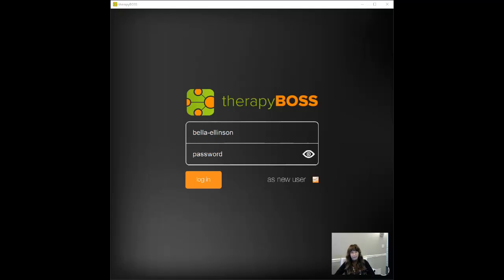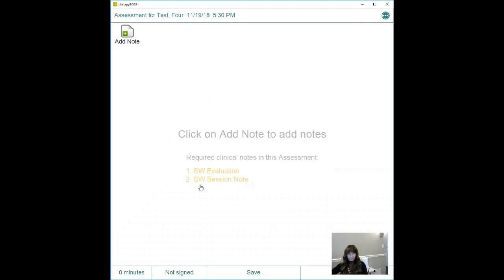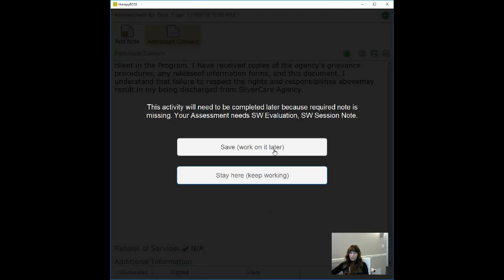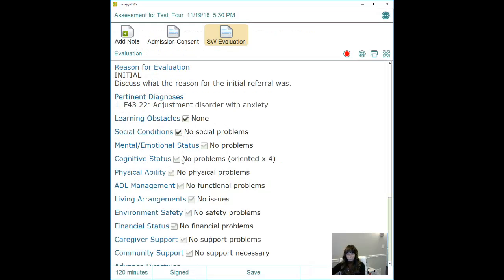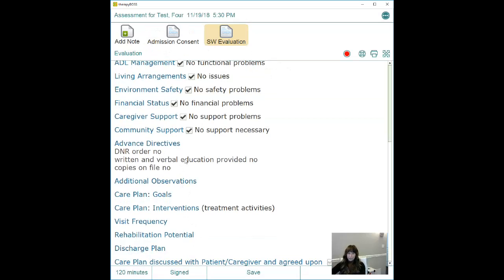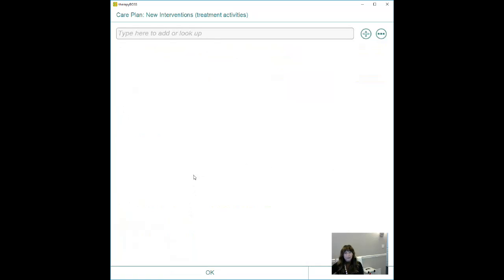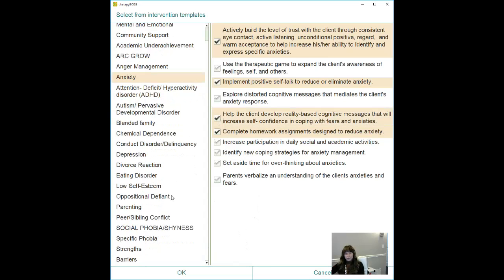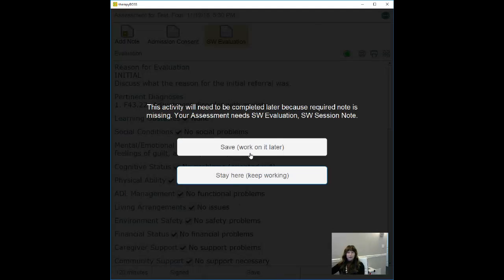TherapyBOSS Intake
Assessment Video